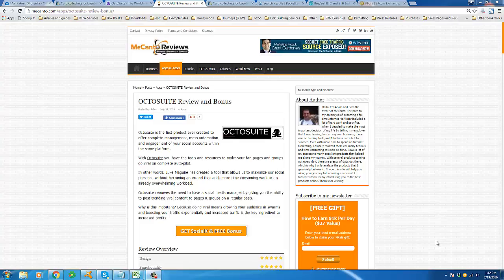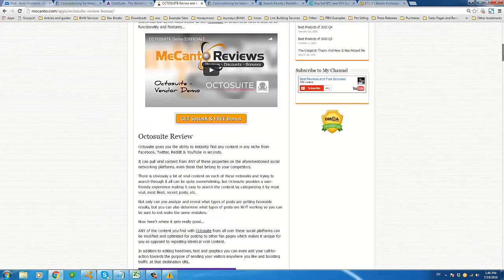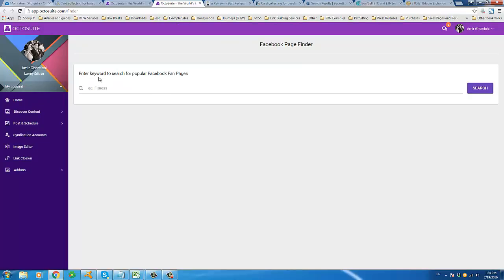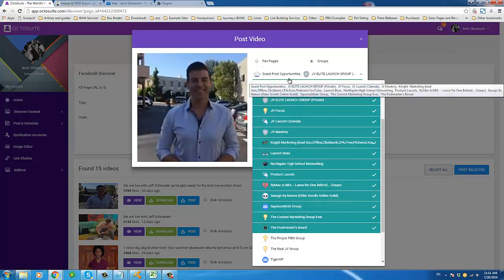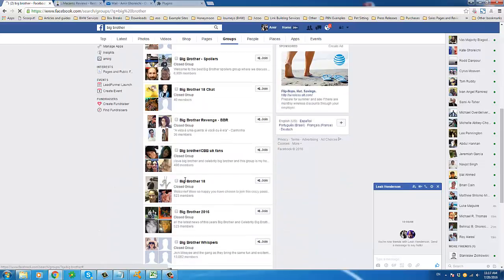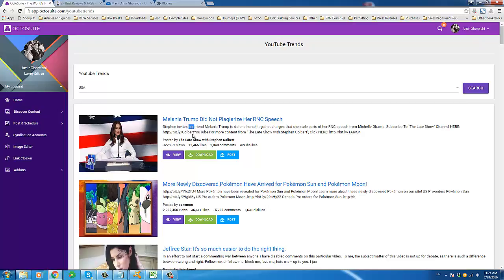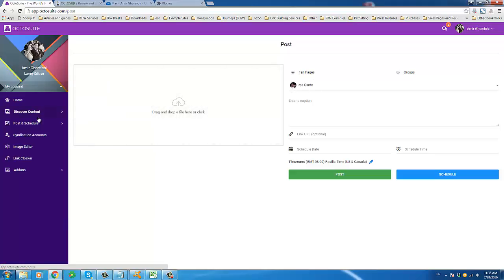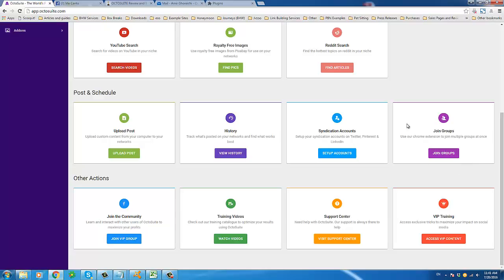Octosuite Demo [Mecanto Reviews]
Octosuite is a brand new social marketing tool that allows users to post content to an unlimited number of pages and groups with the click of a button.

Octosuite gives you the ability to instantly find any content in any niche from Facebook, Twitter, Reddit & YouTube in seconds.

It can pull viral content from ANY of these properties on the aforementioned social networking platforms, even those that belong to your competitors.

There is obviously a lot of viral content on each of these networks and trying to search through it all can be quite overwhelming, but Octosuite provides a user-friendly experience making it easy to search the content by categorizing it by most viral, most liked, recent posts, etc.

Not only can you analyze and reveal what types of posts are getting favorable results, but you can also determine what types of posts are NOT working so you can be sure to not make the same mistakes.

Now here’s where it gets really good…

ANY of the content you find with Octosuite from all over these social platforms can be modified and optimized for posting to other fan pages which makes it unique for you as opposed to reposting identical viral content.

In addition to editing headlines, text and graphics you can even add your call-to-action towards the purpose of sending your visitors anywhere you like and boosting traffic at that destination URL.